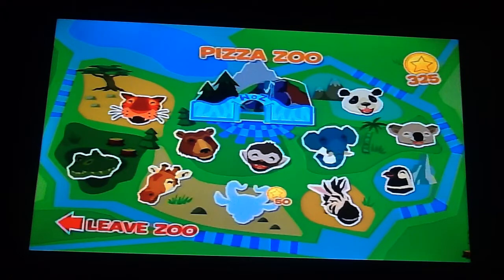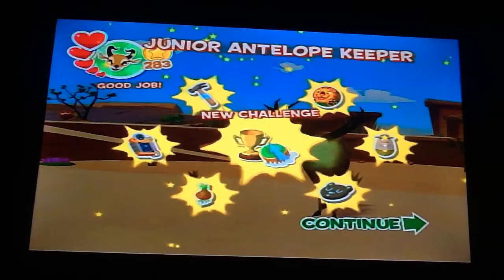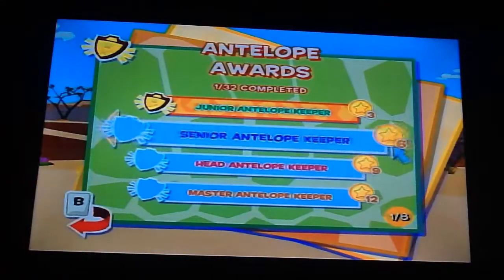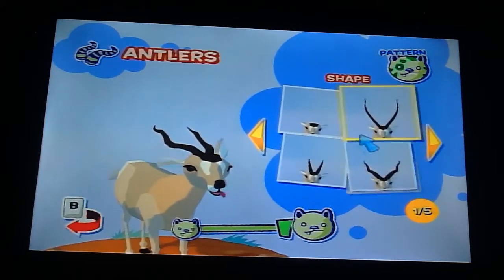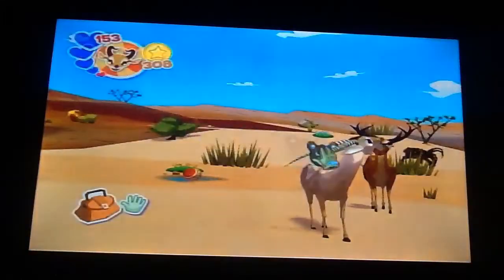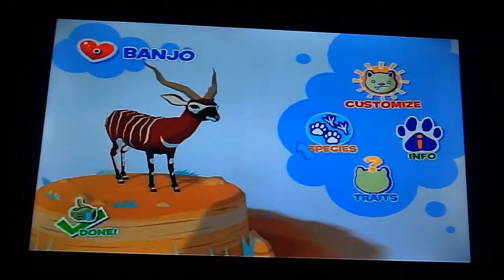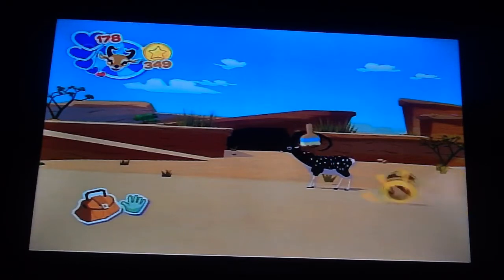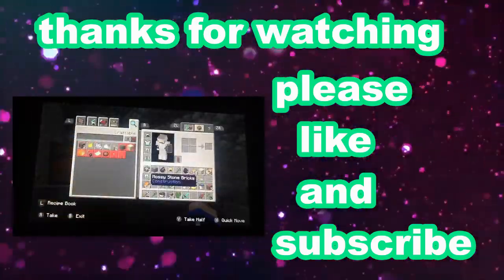World of Zoo 11 (we have All animals)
(Please Read the rules of the discord when you join)